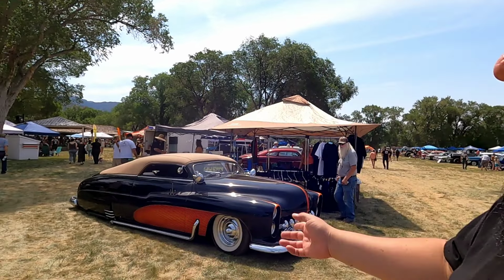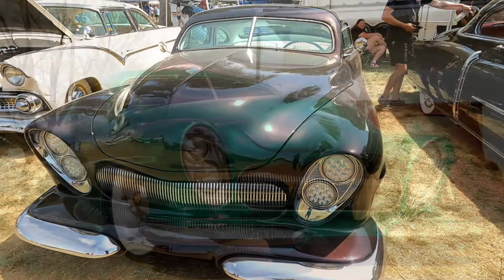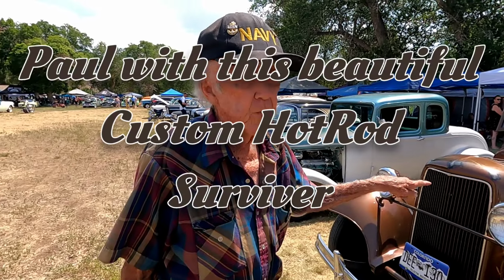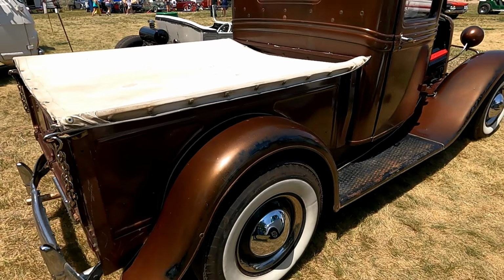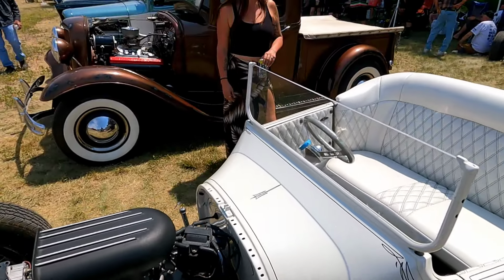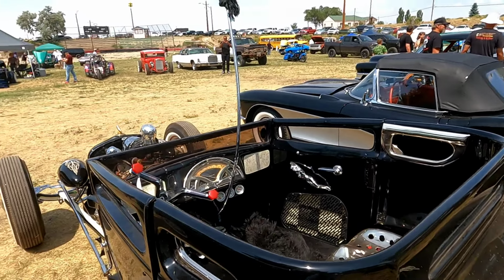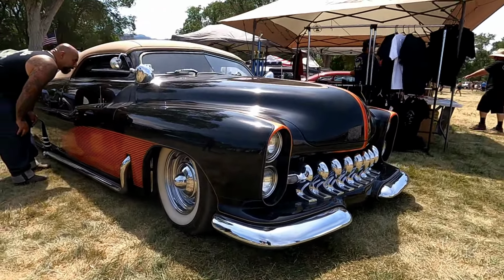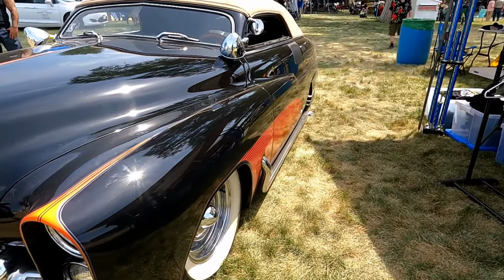Bo Huff Rockabilly Carshow UTAH! 2024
Bo Huff Rockabilly car shows is always a great time with the best people ever. this tiny little town in Utah is known for some of the biggest names in the kustom car culture. Bo Huff is an absolute Rockabilly legend along with his son Jounior Huff. kick back as we look at some of these amazing rides and talk with a man who bought his first hot rod back in 1955, and he still owns it to this day.

send us mail and packages to the address below⬇️

Howlin' Wolf Garage
Grand Junction, CO 81502